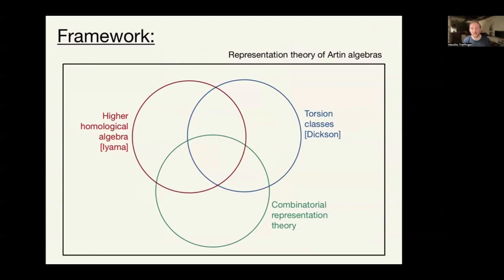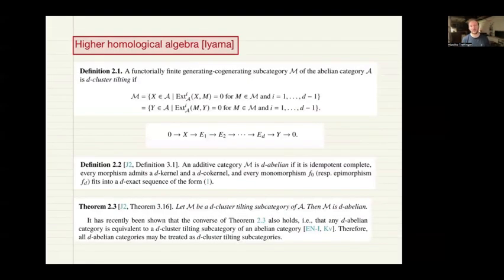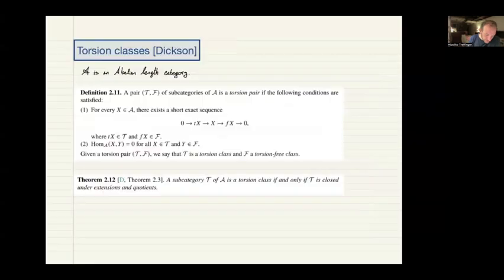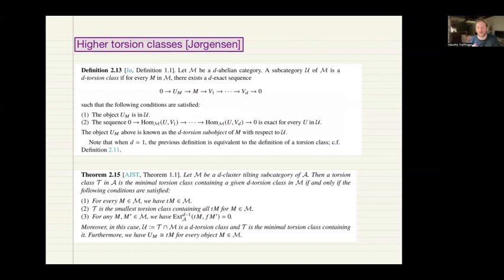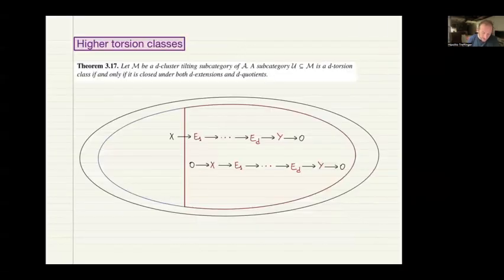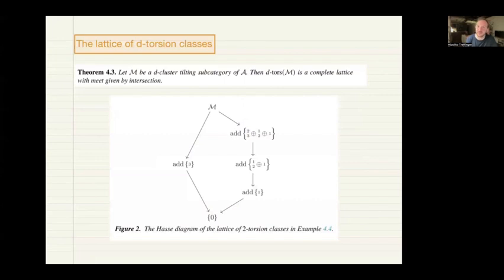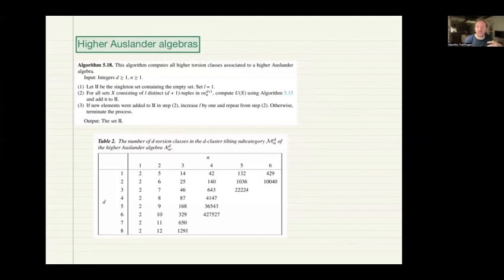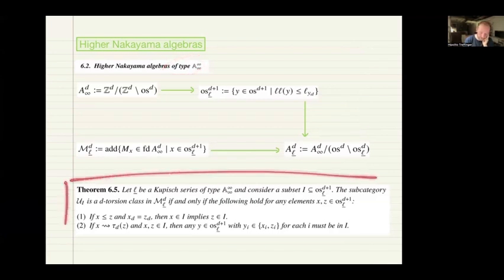A characterisation of higher torsion classes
“In this exclusive video, Hipolito Treffinger (IMAS-CONICET, Buenos Aires, Argentina) who co-authored the paper ‘A characterisation of higher torsion classes’, presents the research theory influencing the article. This peer reviewed academic research paper is published by Cambridge University Press, in the journal Forum of Mathematics, Sigma / Volume 13 / 2025, is written by authors Jenny August, Johanne Haugland, Karin M Jacobsen, Sondre Kvamme, Yann Palu, and Hipolito Treffinger.

PAPER ABSTRACT ‘Let AA be an abelian length category containing a d-cluster tilting subcategory MM. We prove that a subcategory of MM is a d-torsion class if and only if it is closed under d-extensions and d-quotients. This generalises an important result for classical torsion classes. As an application, we prove that the d-torsion classes in MM form a complete lattice. Moreover, we use the characterisation to classify the d-torsion classes associated to higher Auslander algebras of type AA, and give an algorithm to compute them explicitly. The classification is furthermore extended to the setup of higher Nakayama algebras.’

Whether you’re a mathematician, student, librarian, or interested in arithmetic problems, join Hipolito Treffinger, for more insight from the research paper presented here.